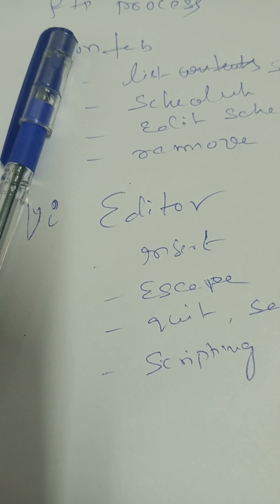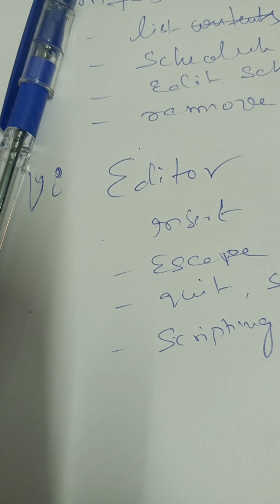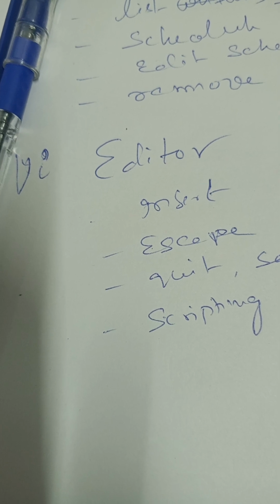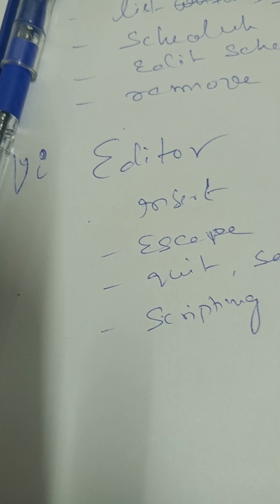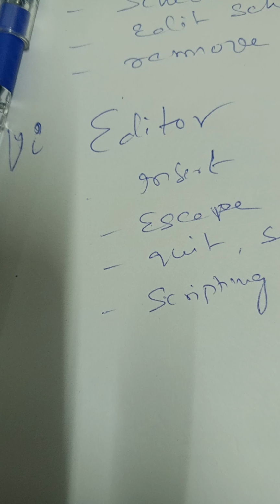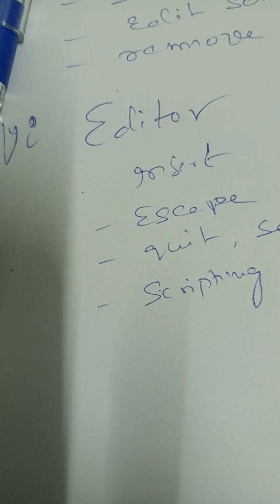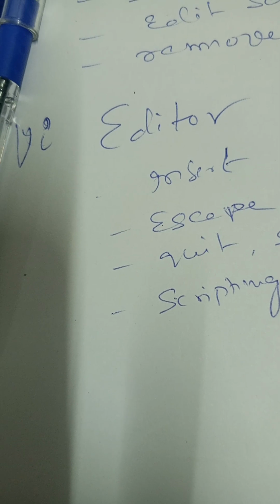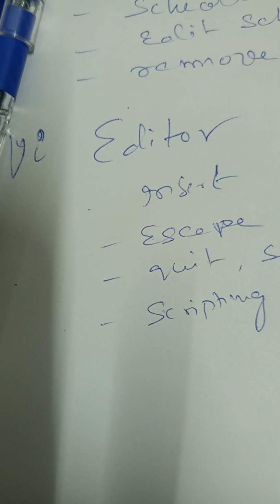shell scripting process using vi editor